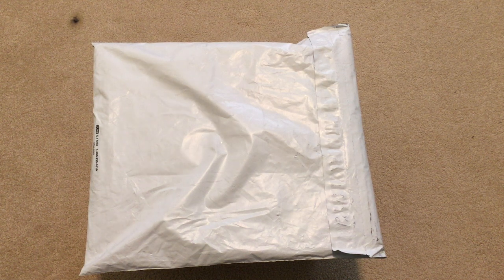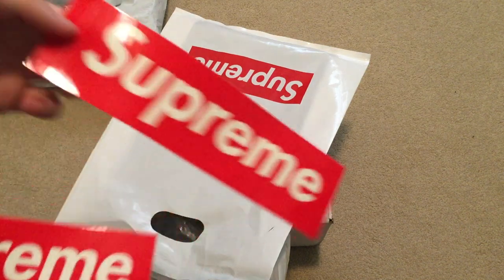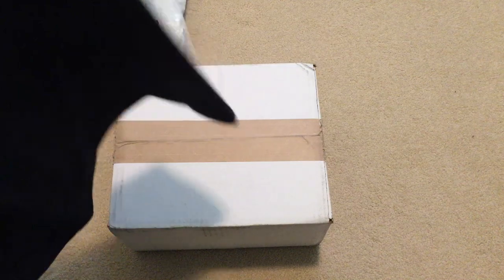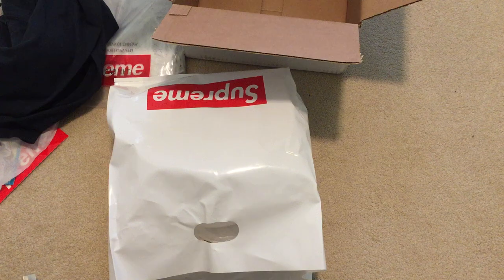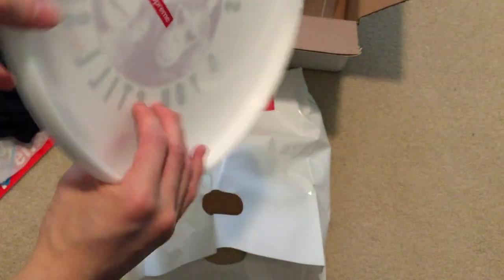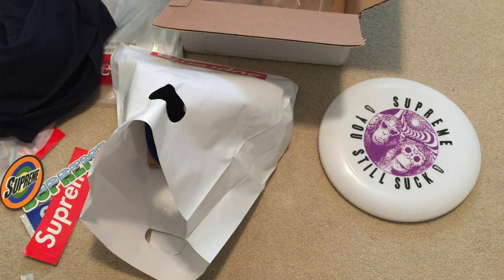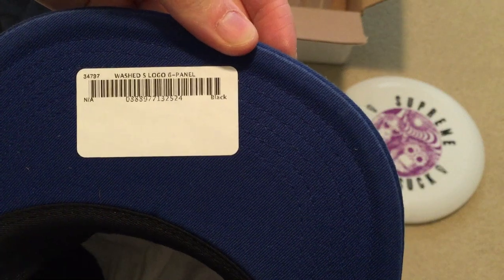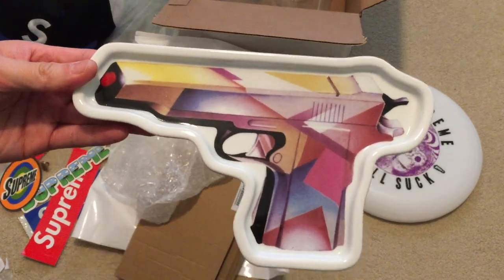Supreme SS16 Pickup/Unboxing (S CAP, FRISBEE, MENDINI GUN TRAY + MORE)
Some Pickups from Supreme. Nothing too hyped.